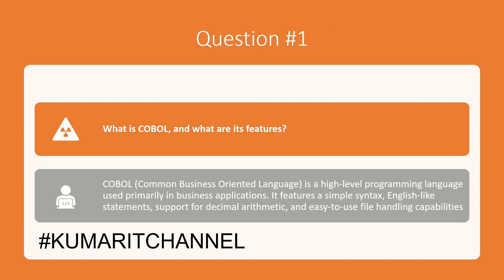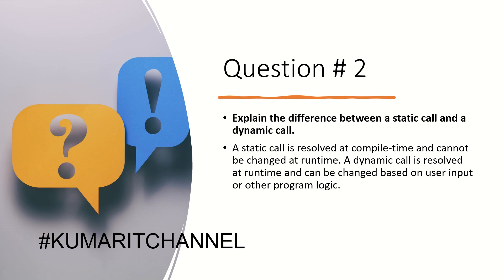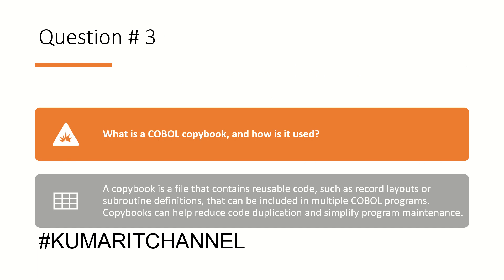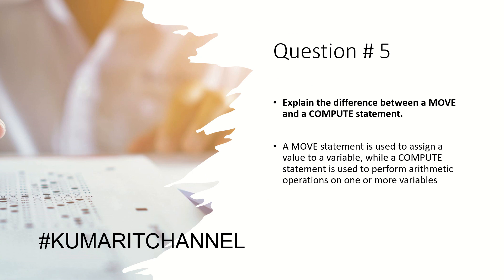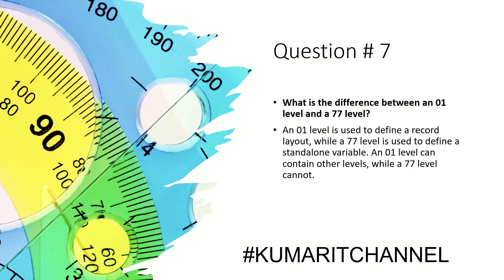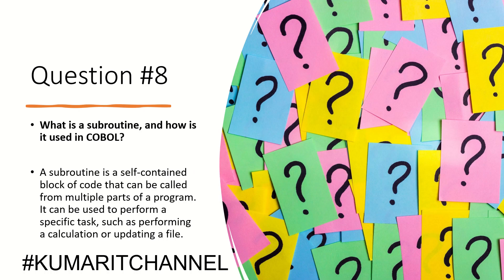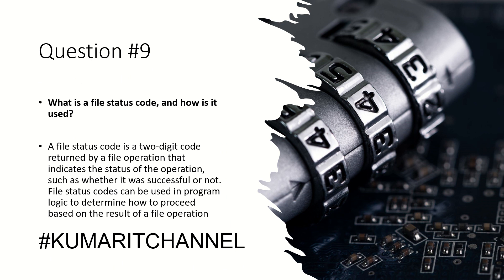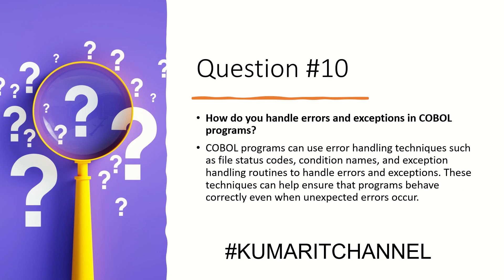Wednesday Talks - Cobol Commonly Asked Interview Q & A - With Real time project Examples #25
Wednesday Talks - Cobol Commonly Asked Interview Q & A - With Real time project Examples.